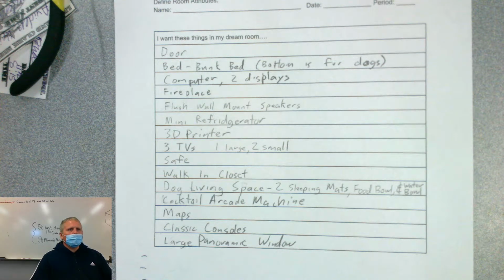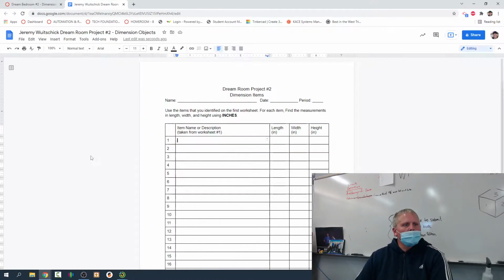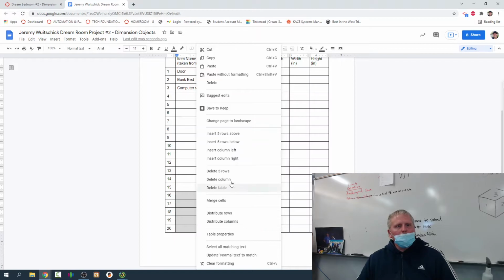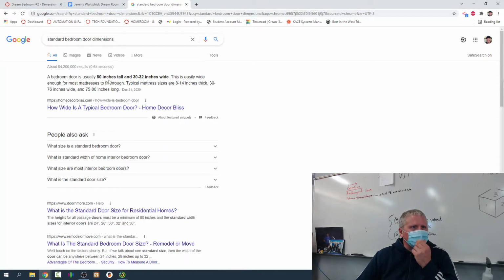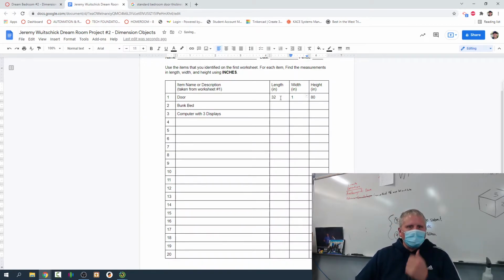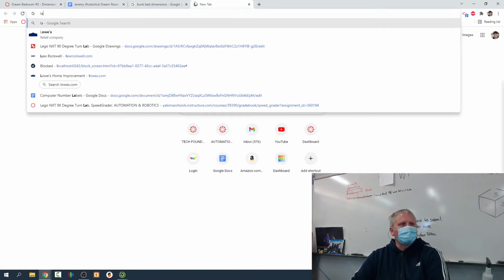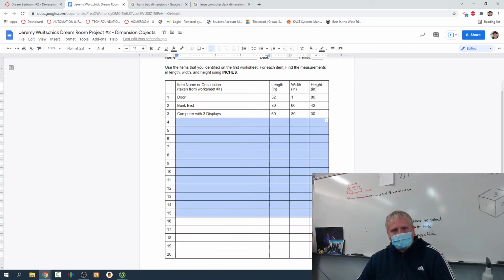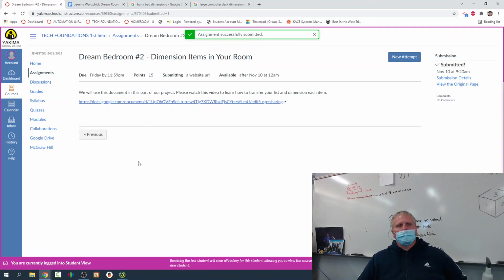Dream Bedroom #2 - Dimension Items